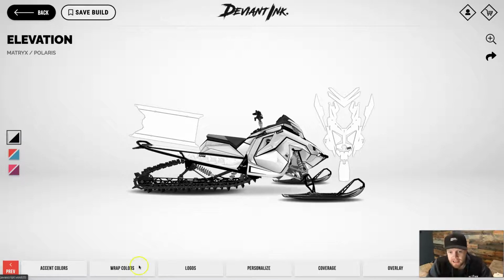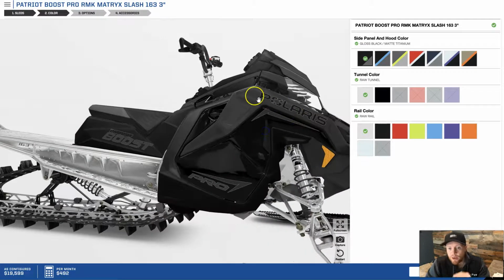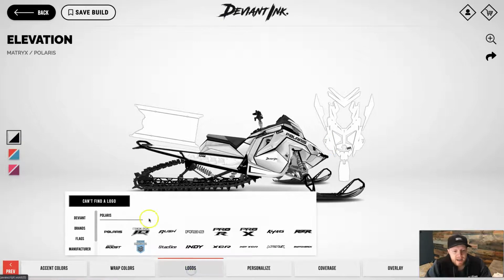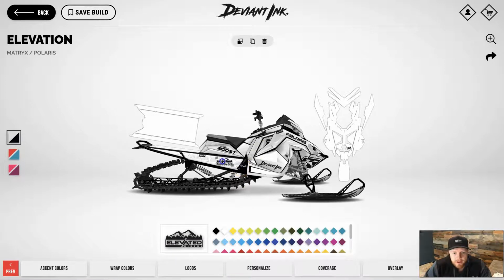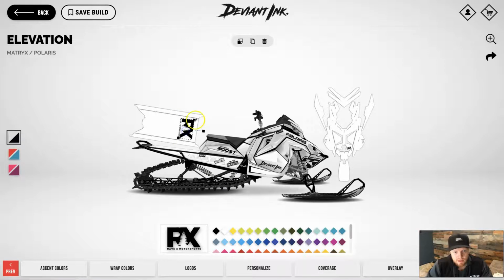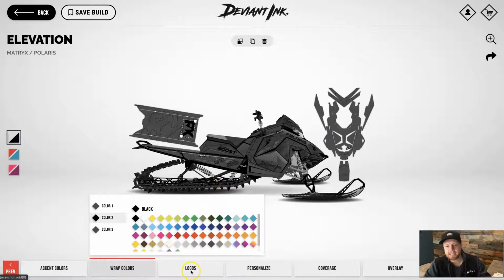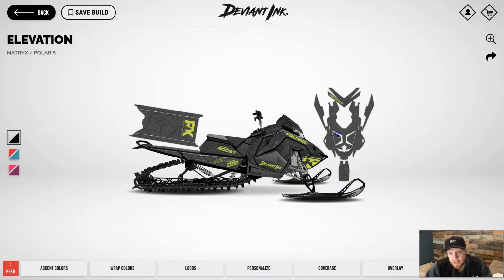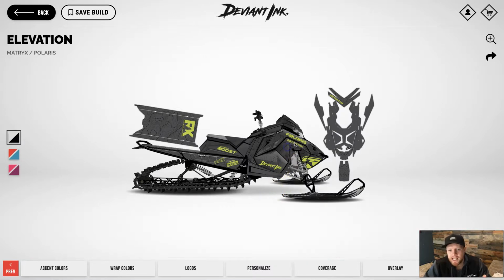Custom Sled Wrap Logo Placement Tips - Deviant Ink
Deviant Ink is the pioneer of sled wraps dating back to 2004. Quality, durable(our wraps can take a beating),  easy to install, and the most unique designs your eyeballs will see. :-)